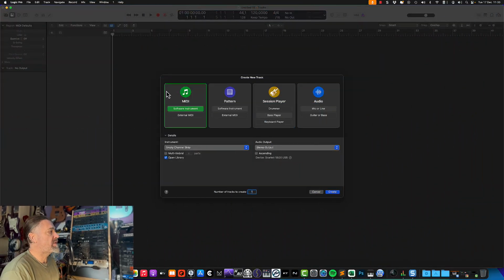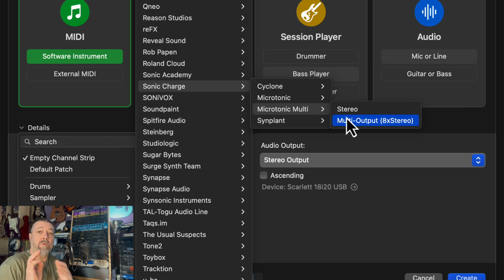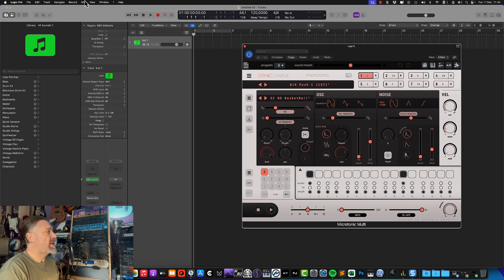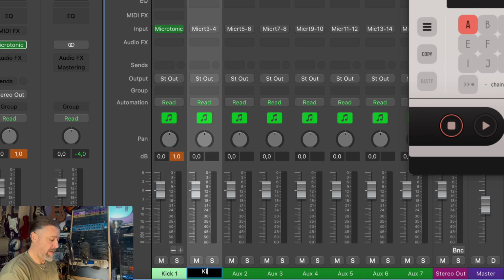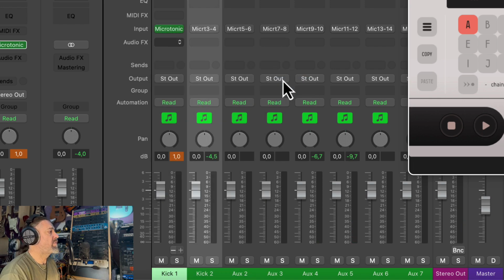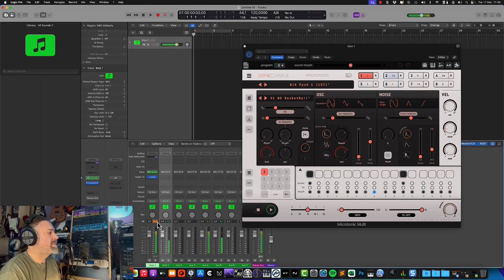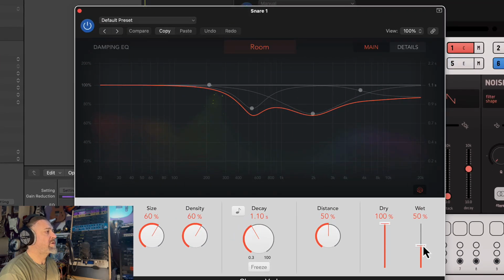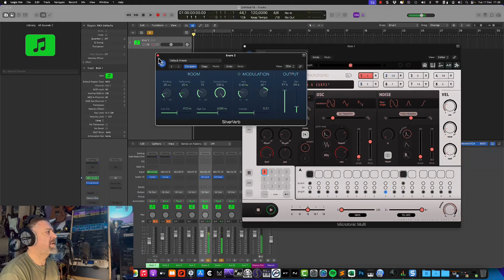Microtonic and Logic | Multiple Outputs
In this video, I'll show you how to set up multiple outputs in Microtonic by Sonic Charge within Logic Pro. By routing each sound in Microtonic to a separate output, you can gain more control over your mix and process individual elements of your drum sounds independently.

We'll walk through the entire process, from setting up Microtonic’s multi-output configuration to routing it in Logic Pro’s mixer. Perfect for producers looking to maximize their workflow and get more flexibility in their sessions!